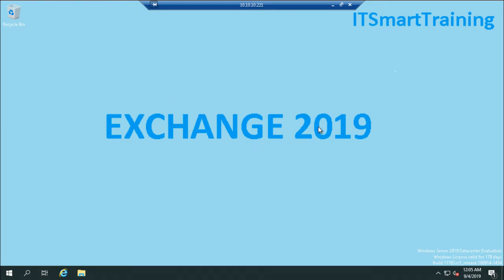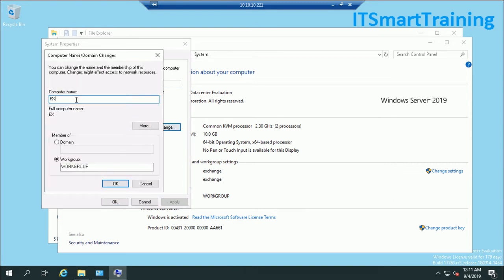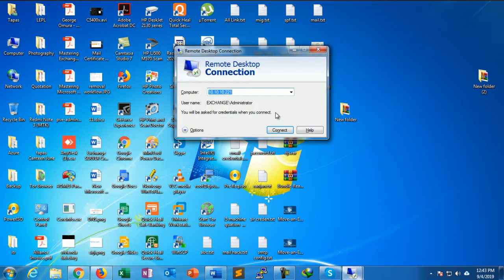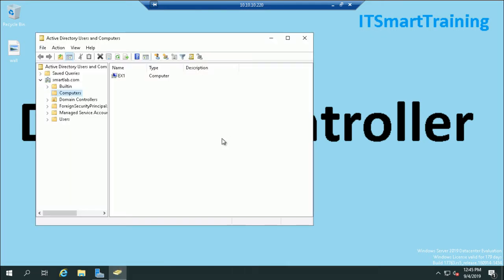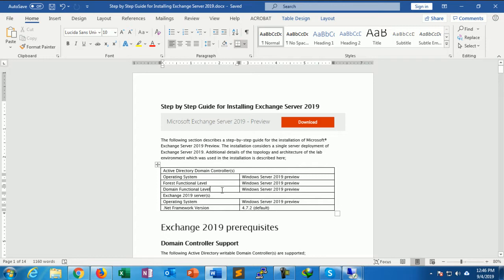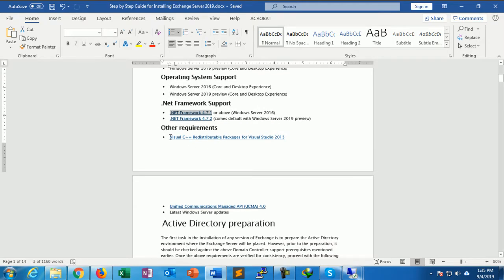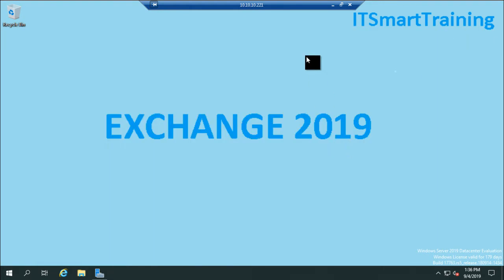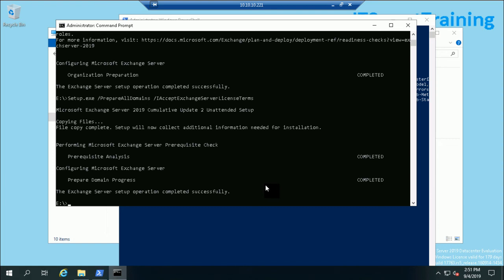02. Microsoft Exchange Server 2019 Prerequisites Installation With GUI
Microsoft Exchange Server 2019 Prerequisites Installation With GUI

Operating System Support

  Windows Server 2016 (Core and Desktop Experience)
  Windows Server 2019 preview (Core and Desktop Experience)

.Net Framework Support
• .NET Framework 4.7.1 or above (Windows Server 2016)
• .NET Framework 4.7.2 (comes default with Windows Server 2019 preview)

Other requirements

   Visual C++ Redistributable Packages for Visual Studio 2013
   Unified Communications Managed API (UCMA) 4.0

1. Open a Windows PowerShell
2. Install Remote Administration tools

Install-WindowsFeature RSAT-ADDS
3. Install the server prerequisites

4. Mount the Exchange Server 2019 ISO
5. Open up a Command Prompt
6. Navigate to the Exchange Installation media path
7. Run the following command to extend the schema.

Setup.exe /PrepareSchema /IAcceptExchangeServerLicenseTerms

8. Then run the following command

Setup.exe /PrepareAD /OrganizationName:”organization name” /IAcceptExchangeServerLicenseTerms

9. Run the below command to prepare the Active Directory domains

Setup.exe /PrepareAllDomains/IAcceptExchangeServerLicenseTerms